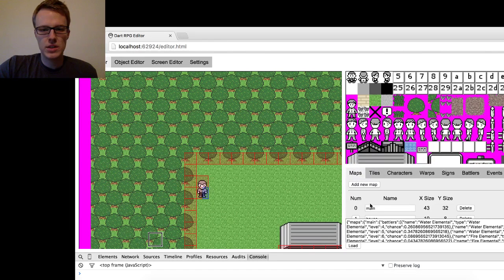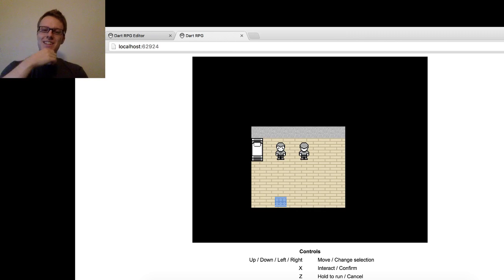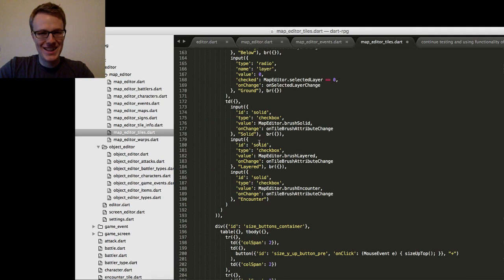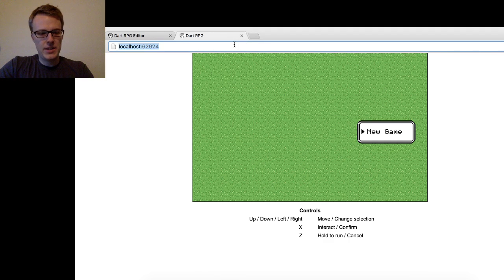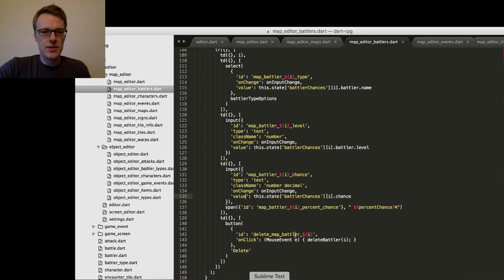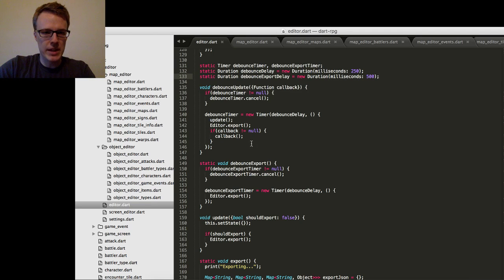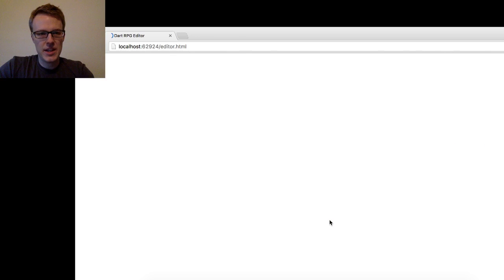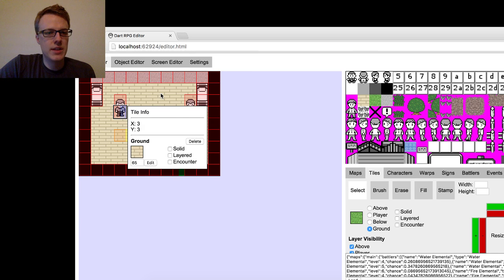Dart RPG Livestream 2016-01-26